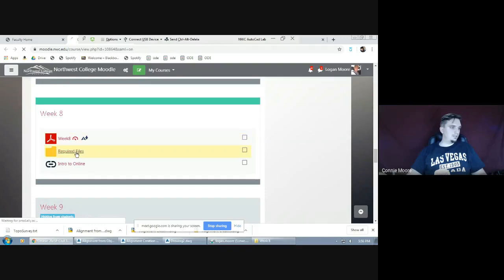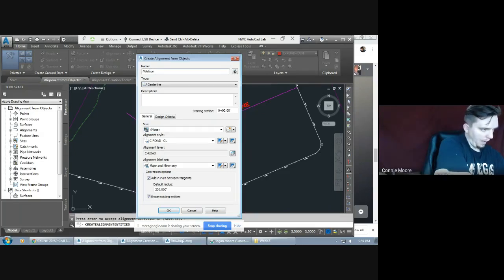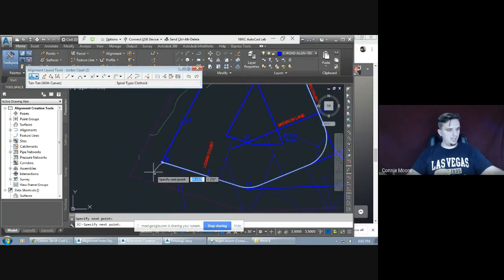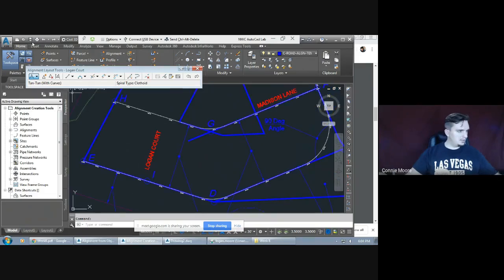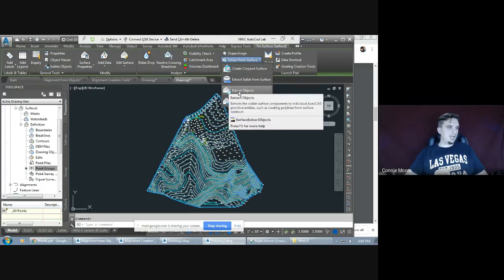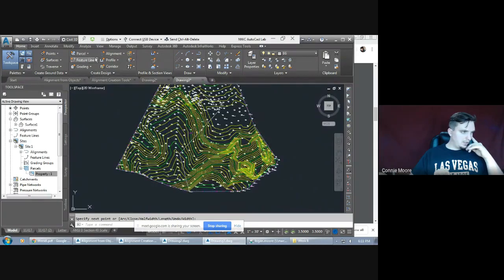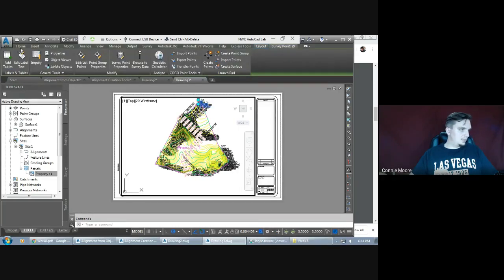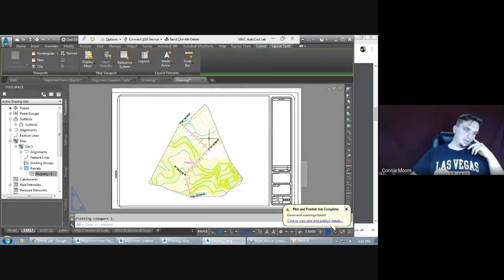week 8 tutorial (don't forget about scale bar and north arrow)